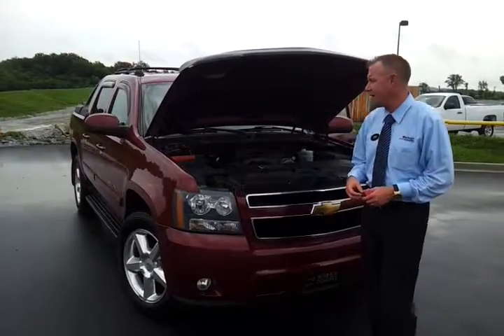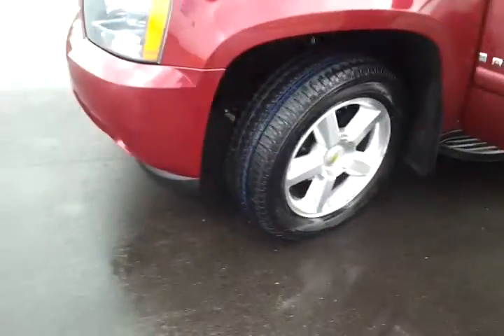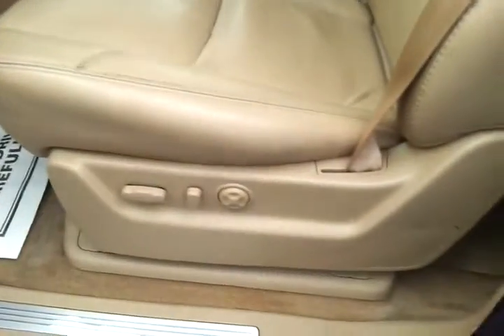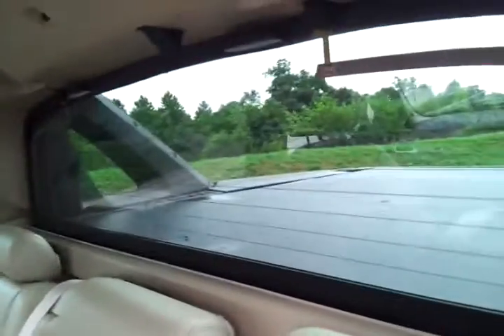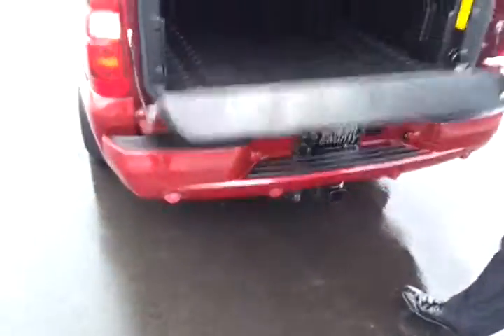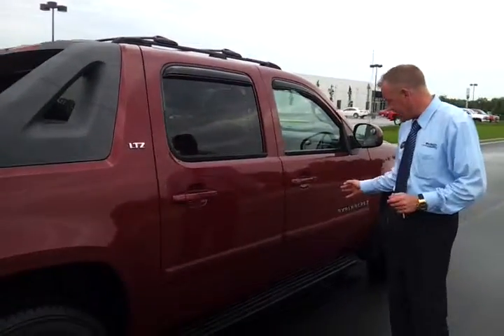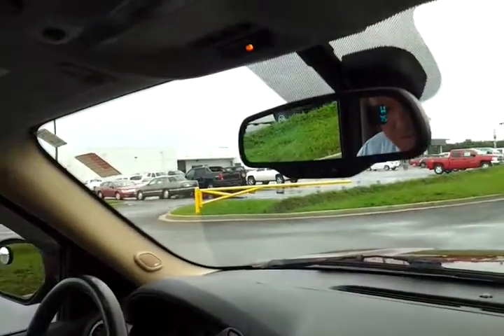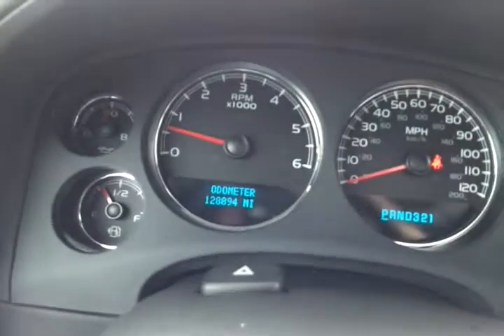sold.2007 CHEVROLET AVALANCHE 1500 LTZ 4X2 1 OWNER 128K 5.3 VORTEC FOR SALE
ONE OWNER LOCAL TRADE 2007 CHEVROLET AVALANCHE LTZ TRIM 4X2, SPORT RED METALLIC, WITH TAN LEATHER, 5.3 VORTEC V-8, AUTOMATIC, HEATED/POWER/MEMORY SEATING, REMOTE START, RUNNING BOARDS, 20" POLISHED ALUMINUM WHEELS WITH BRAND NEW TIRES, TRAILER TOWING PACKAGE, ALL TONEAU COVER PIECES IN GOOD CONDITION, POWER MOONROOF, BUGSHIELD, FOGLAMPS, WINDOW VISORS, DUAL ZONE CLIMATE CONTROL, FULLY SERVICED WITH JUST 128,873 MILES AND ORIGINALLY PURCHASED FROM OUR DEALERSHIP.